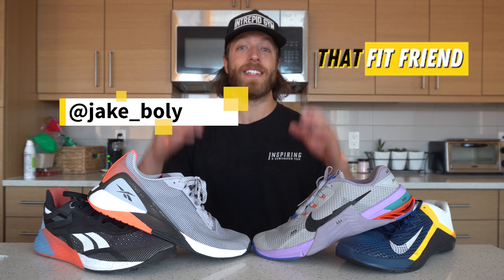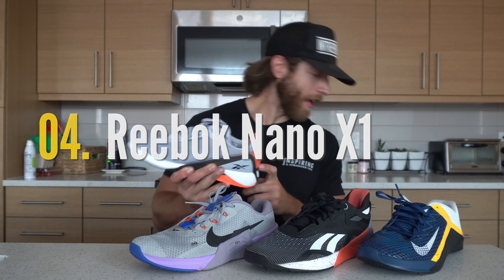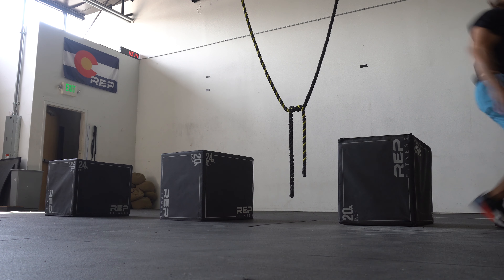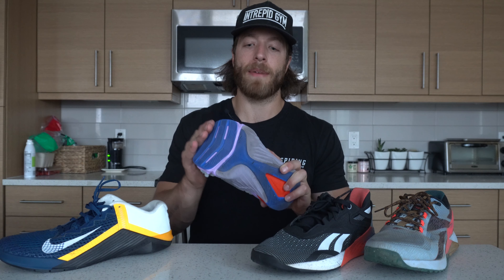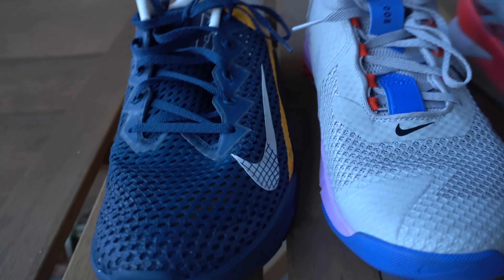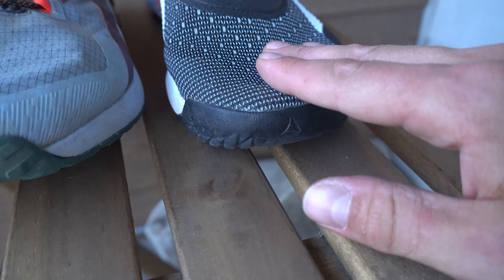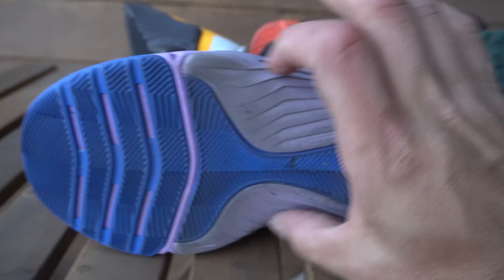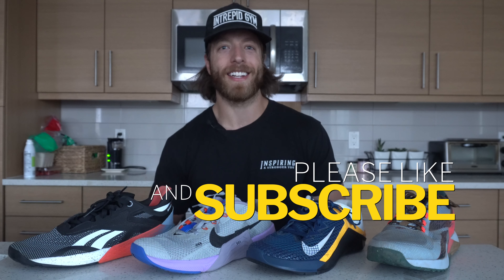Nike Metcon 7 Vs Reebok Nano X1 Vs Nike Metcon 6 Vs Reebok Nano X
We have a LEGENDARY cross-training shoe showdown today which includes the Nike Metcon 7 Vs Reebok Nano X1 Vs Nike Metcon 6 Vs Reebok Nano X.

With the release of the Nike Metcon 7, I've received a ton of questions about which model to go with. The Nike Metcon 7 is super different compared to the Reebok Nano X1, Nike Metcon 6, and Reebok Nano X, and each shoe has its own lists of pros and cons.

In this Nike Metcon 7, Nike Metcon 6, Reebok Nano X1, and Reebok Nano X comparison breakdown, I've broken the video into multiple categories:

0:00 Like & Subscribe
0:31 Best for Lifting
3:51 Best for Versatility
6:51 Durability and Price
10:35 Sizing Comparison
12:59 Construction Breakdown

My hope is that this video helps you assess which model is best for your needs. Personally, I like all of these models for specific activities — it really comes down to the context in which you plan to use them.

The Nike Metcon 6 and Reebok Nano X will be your most stable options for lifting and feature a lower 4mm heel-to-toe drop.

The Nike Metcon 7 and Reebok Nano X1 are both solid options for recreational lifting and versatile training with a slightly higher 7mm heel-to-toe drop.

SHOP THESE MODELS

REEBOK NANO X

PS — Shout out to the friends at Osceola Garage Gym for letting me come to train in their space + film some content!